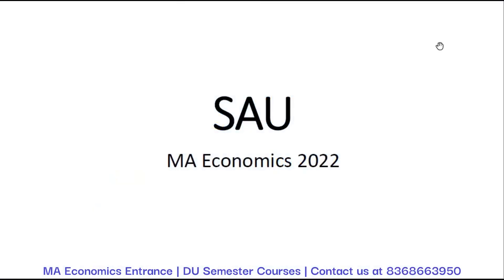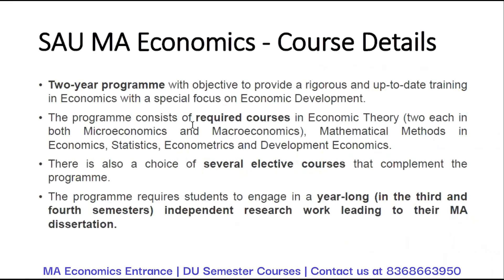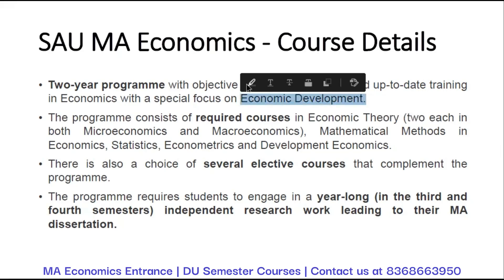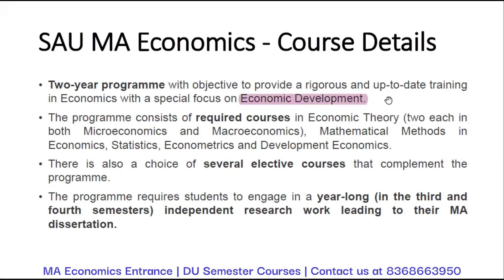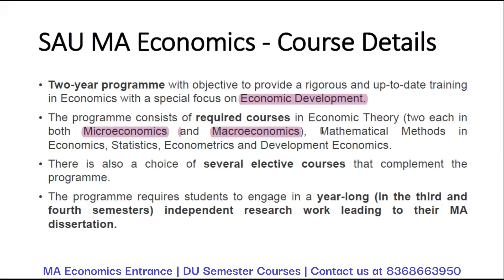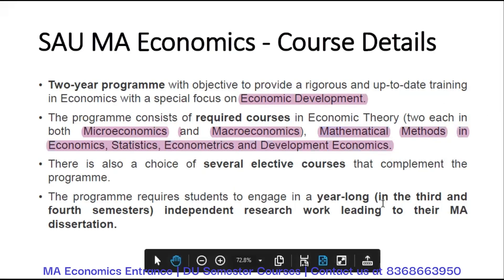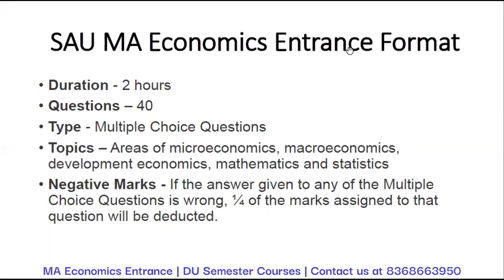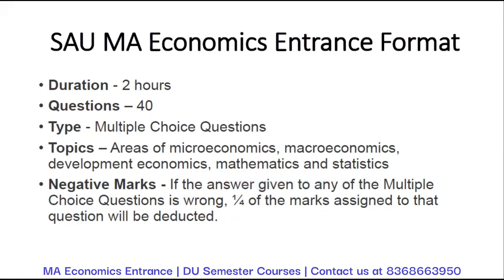South Asian University - SAU | MA Economics Entrance| DSE | MSE | JNU | IGIDR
In this video, we will discuss the MA Economics Entrance Exam Pattern of South Asian University.

International Economics
JNU SIS
Economic Honors
SAU